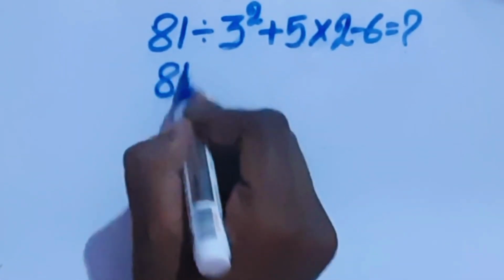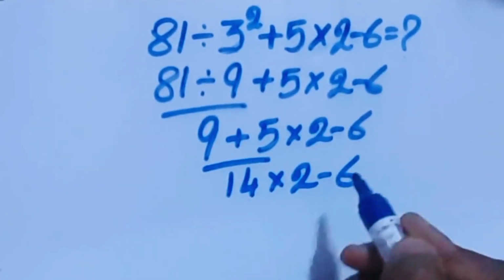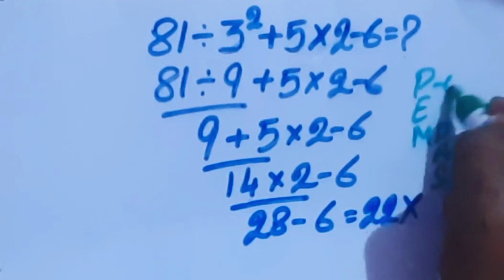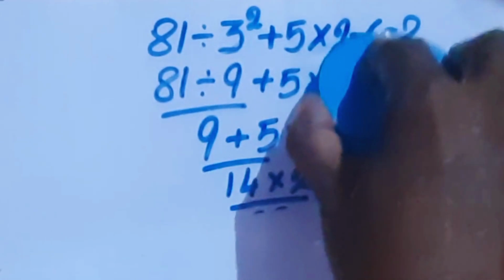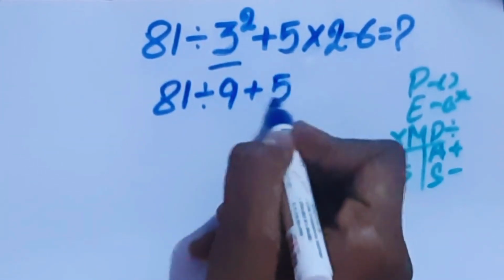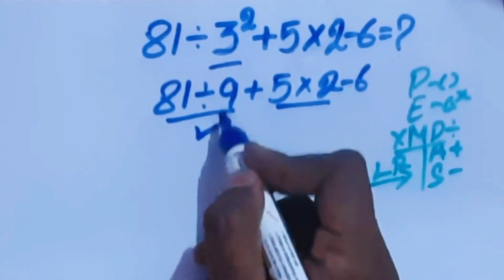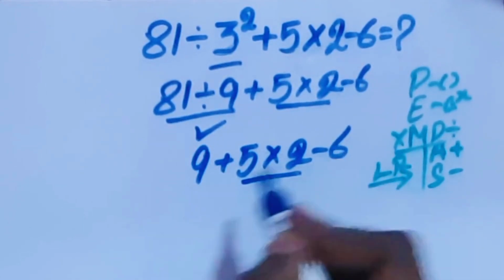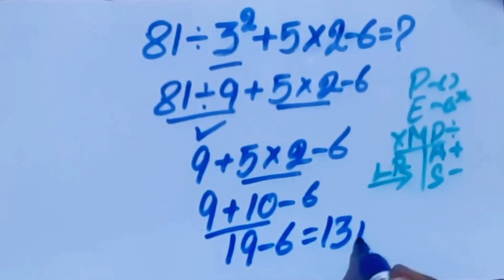😱 22 Is WRONG! | 81 ÷ 3² + 5 × 2 − 6 Explained (BODMAS Trap) | MathAura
This expression looks simple, but thousands of people get it wrong:
81 ÷ 3² + 5 × 2 − 6
Many rush and answer 22, but that breaks the BODMAS / PEMDAS rule.
In this MathAura lesson, we solve it step by step:
✔ Exponents first
✔ Division and multiplication (left to right)
✔ Addition and subtraction last
This type of question appears in school exams, SAT-style math tests, and competitive exams in the USA.
Comment your answer before watching the full solution 👇
PEMDAS math example
order of operations problem
exponent math mistake
high school algebra basics
exam math trick
standardized test math
mental math challenge